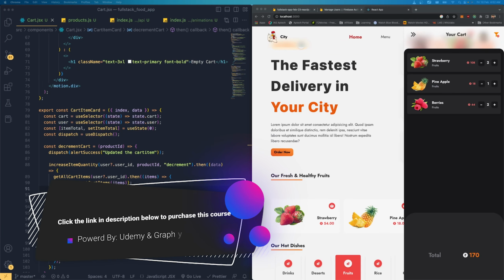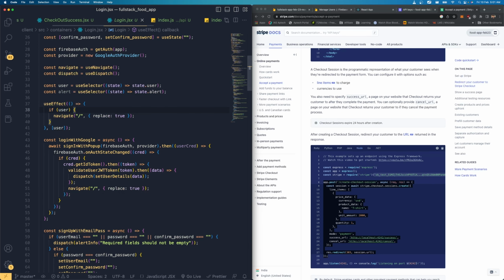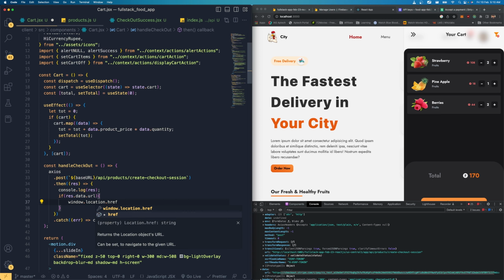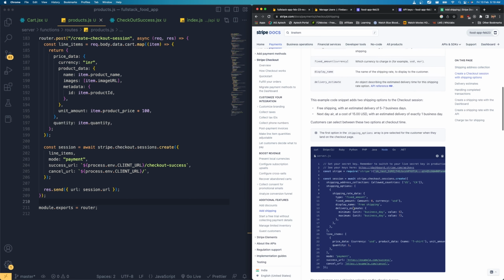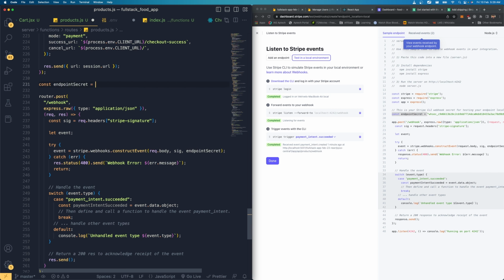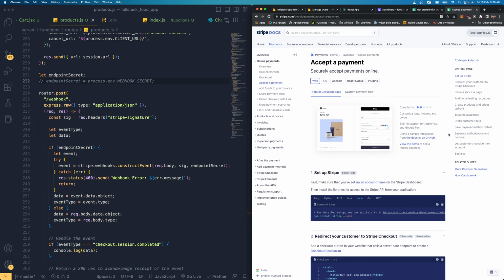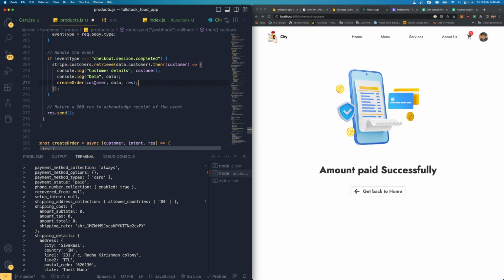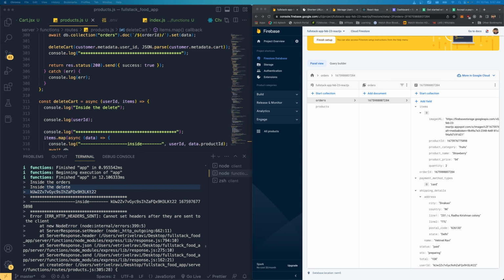Stripe Payment Gateway - E-Commerce App | React JS, Node Js, Firebase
In this video, we gonna learn how to integrate the stripe payment gateway with our react application using webhooks. We gonna create custom line items with our products and store the purchase detail on our firebase database on successful purchase.

Highlights & Tech Covered:
⭐ React JS WIth Tailwindcss & Material UI
⭐ Node JS Express with Firebase CLoud Functions
⭐ Strip Payment Gateway
⭐ Stripe Webhooks with Customer Line Items & Customer

Chapters
00:00 - Integrating Stripe
18:00 - Custom Line Item
29:00 - Stripe Web Hooks
43:00 - Creating Stripe Customer
51:00 - Pushing Orders to Cloud